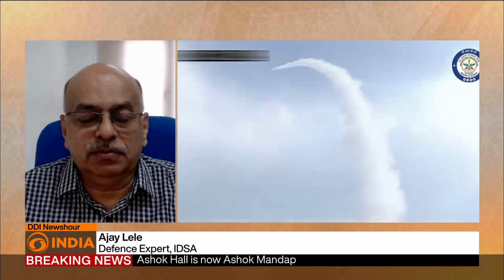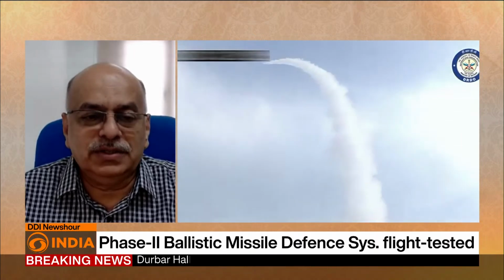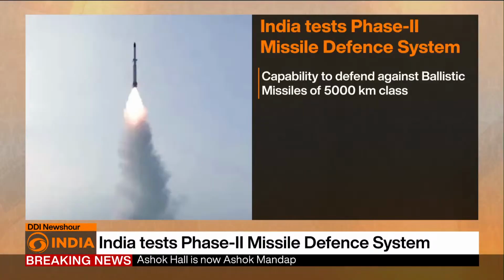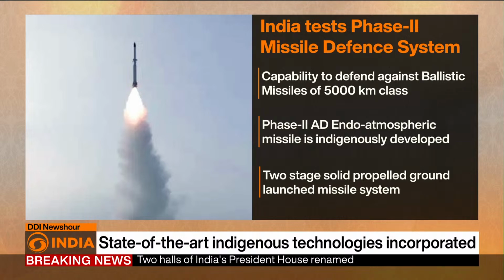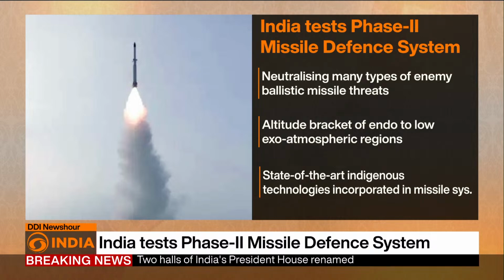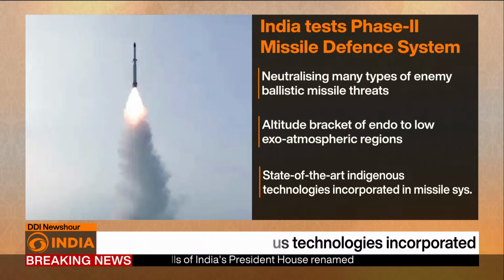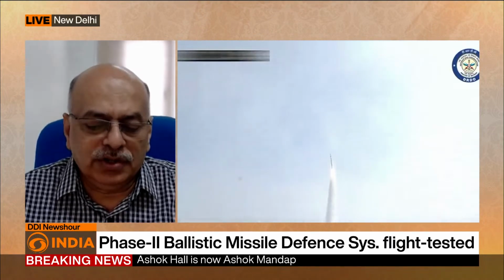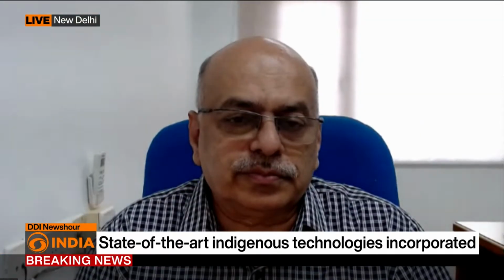India tests Phase-II Missile Defence System | DD India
DD India is India’s 24x7 international news channel from the stable of the country’s Public Service Broadcaster, Prasar Bharati.  Launched in 2021, DD India has made a name for itself to deliver balanced, fair and accurate news from India and around the world. Apart from daily news bulletins tracking the developments around the world, DD India airs major events of national importance, analysis of current events and informative discussions. DD India offers fresh perspective on India's engagements with countries across the globe with interviews of global leaders apart from who's who of industry, academia and tech sectors. DD India's rich repertoire includes primetime bulletins like NewsNight, World Today, Express News, Mid-day Prime among others.